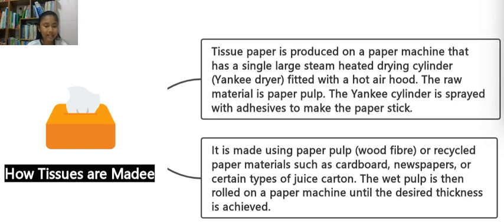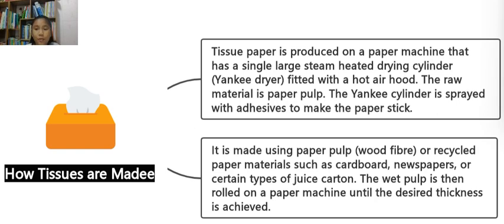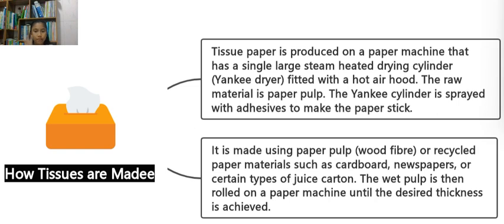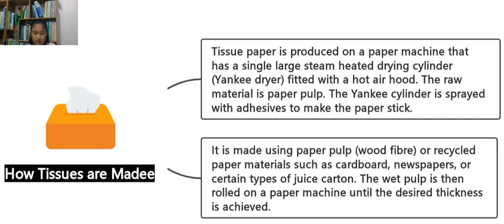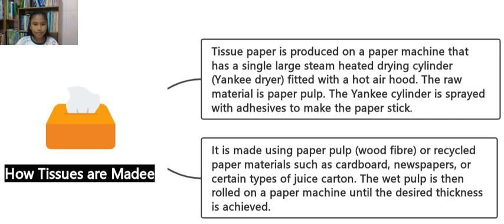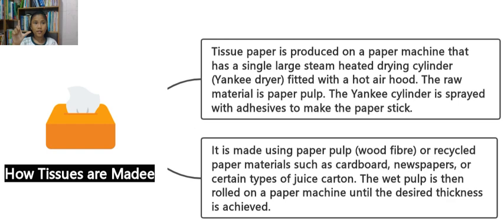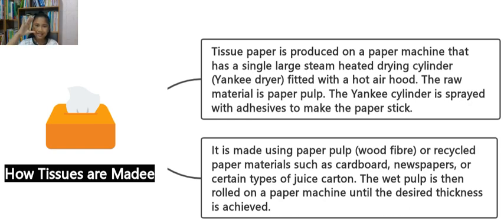How Tissues are Made